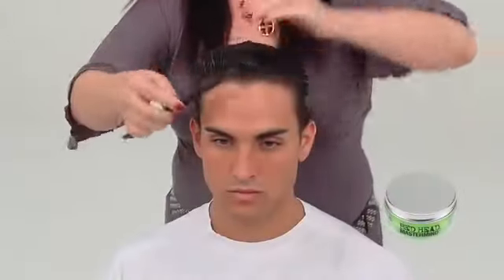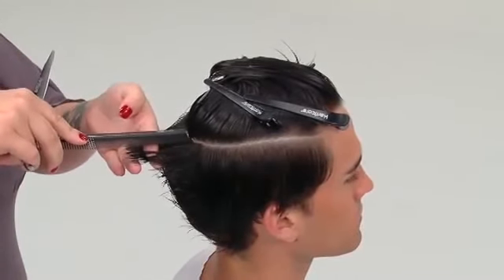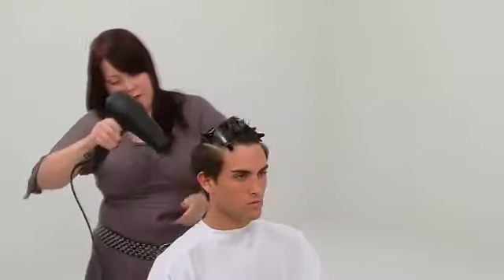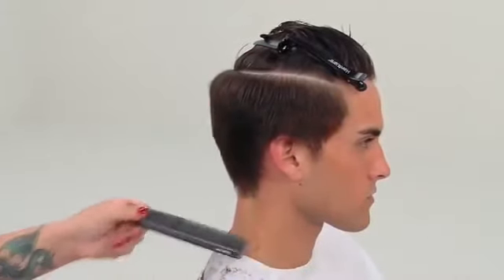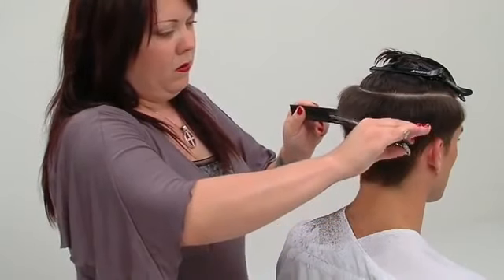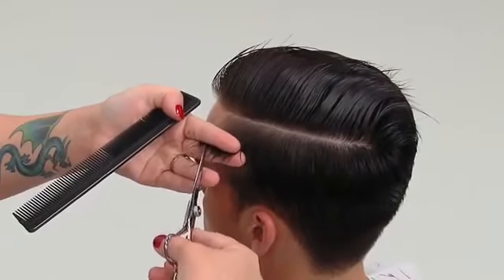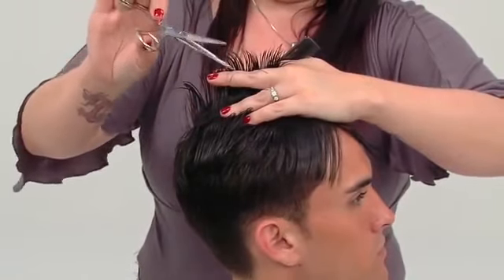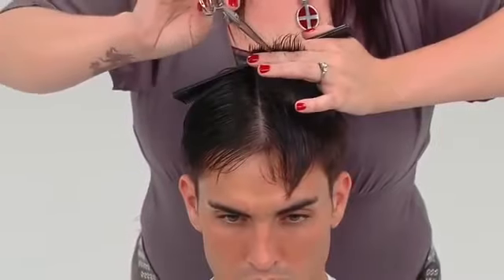TONI&GUY - Men - Textured Crop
Nikolas Georgiou has been an active hair editor, and a driving force in the fashion, music, theatre, and television industries for over two decades. He has worked with brands such as TIGI, TONI & GUY USA, and designers such as Tom Ford, Alexander McQueen, Dolce & Gabbana, Balenciaga, Victoria's Secret, Valavanis Laskaris, Christopher Kane, Christopher and Nicholas Kunz, Mara Hoffman, Loukia, Frankie Morello, Ozman, Louise Gray among others.
He is working worldwide as a freelancerand has been awarded various times for his work. He is presently working with Orlando Pita -hairstylist in the frame of the TIGI Academy new collection for 2016.

You can contact Nikolas Georgiou or have a look at his work by means of the following media: